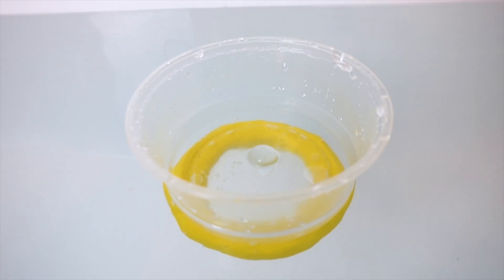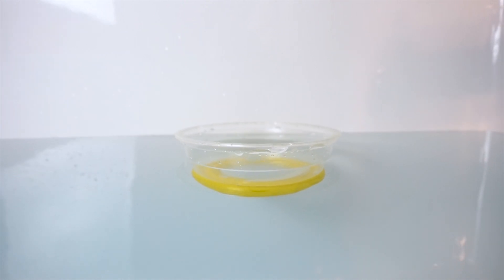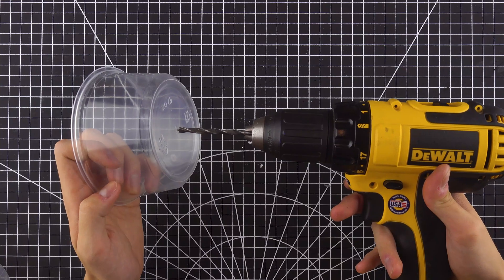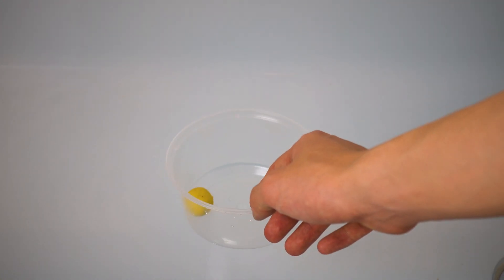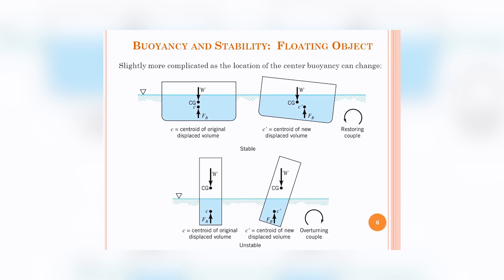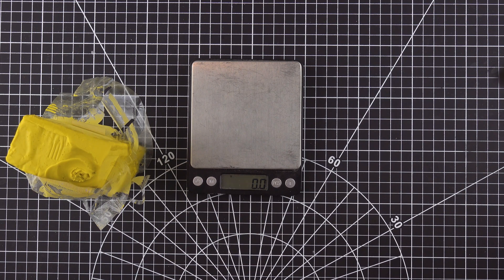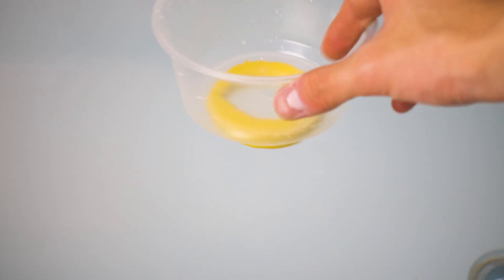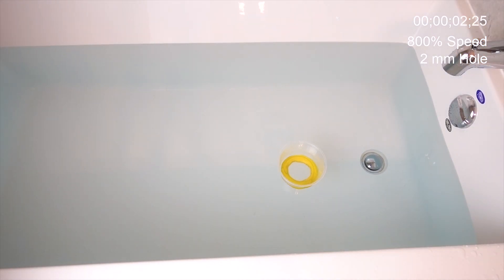IYPT 2020 Problem 6 Saxon Bowl Demonstration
This is a demonstration of IYPT 2020 Problem 6 Saxon Bowl

Images:
Experiment (2) BUOYANCY & FLOTATION (METACENTRIC HEIGHT)
By: Eng. Motasem M. Abushaban, Eng. Fedaa M. Fayyad.
SIMULATING BUOYANCY: PART 1 by SHANE CELIS